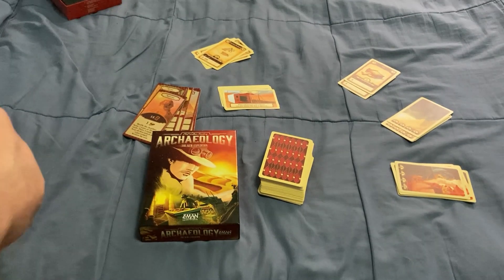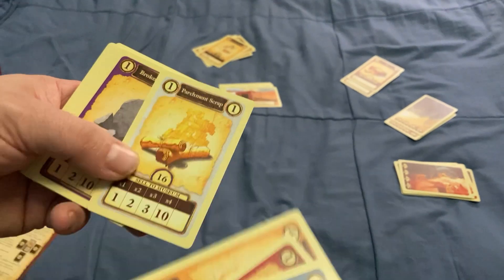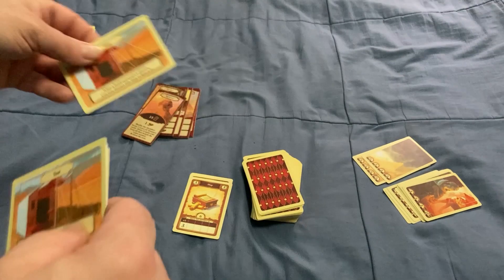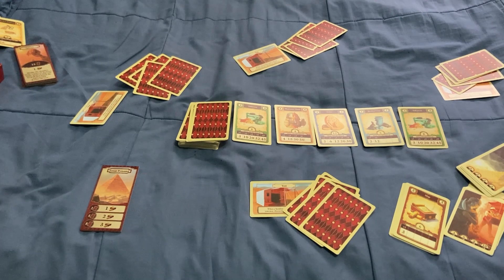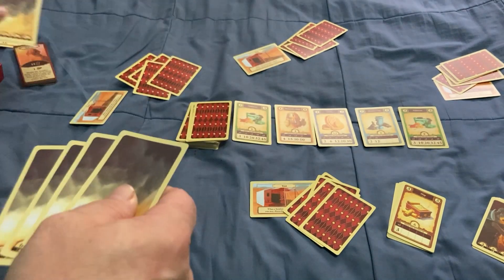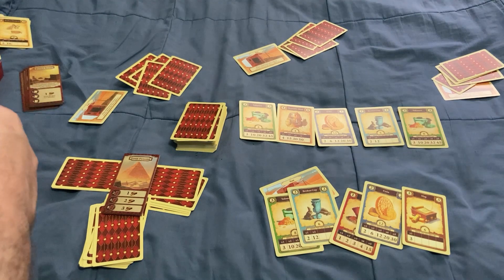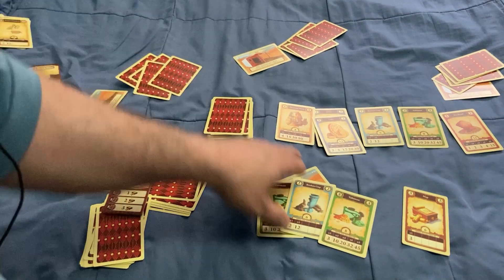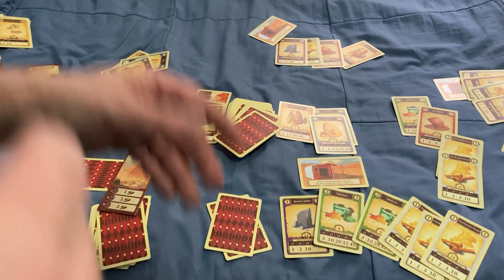Archaeology: The New Expedition How To Play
Let's go digging for treasure! Really cool and fun collection game.

Want to send me something? Here is my PO address:
Victor Miranda
Canada

Card Game
Deck Review
How To Play
Unboxing
Board Game
Cartamundi
USPCC
Board Game Geek
Kickstarter